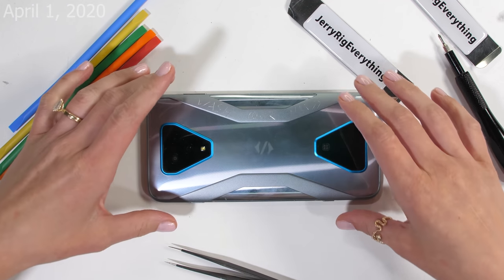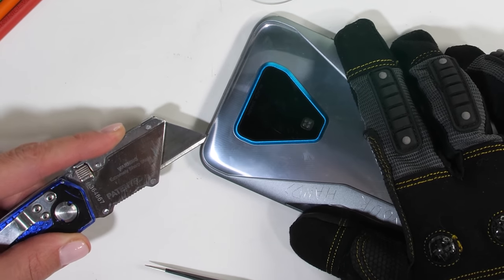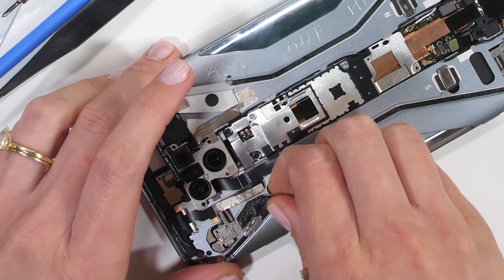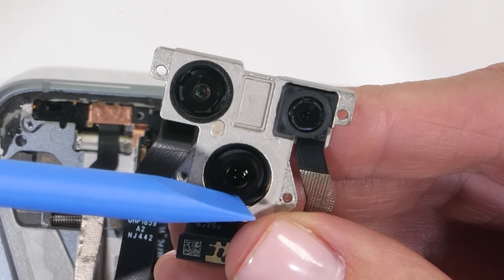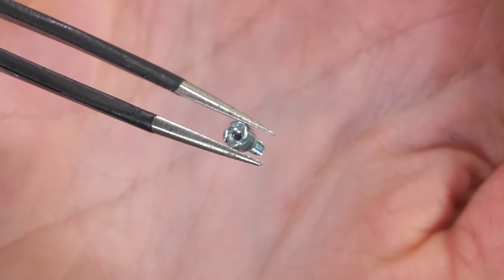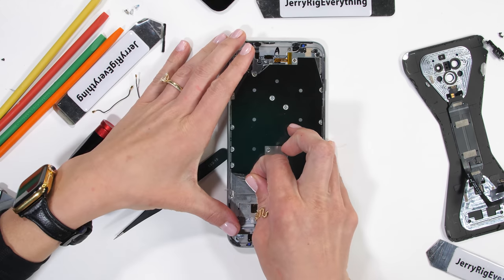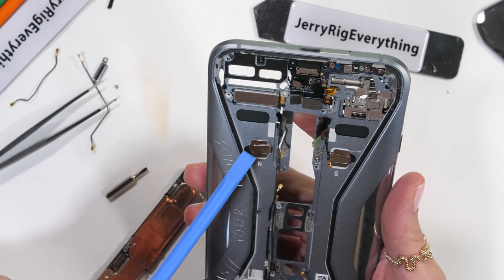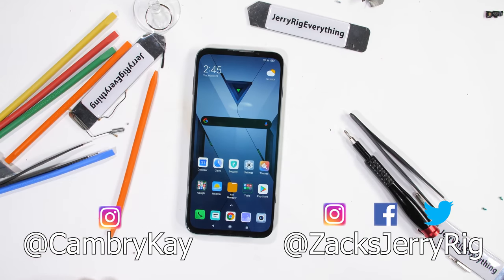Dueling Heat Pipes & Pop Up Buttons?! - BlackShark 3 Pro Teardown!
This might be my most surprising gaming phone tear-down yet! And not just for whats inside the phone... The BlackShark 3 is one of the most interesting gaming smartphones that we've come across this year. Especially with its pop up mechanical buttons. April 1st is a great day eh?